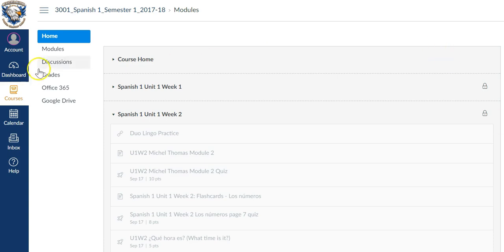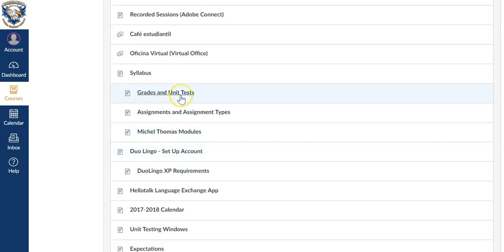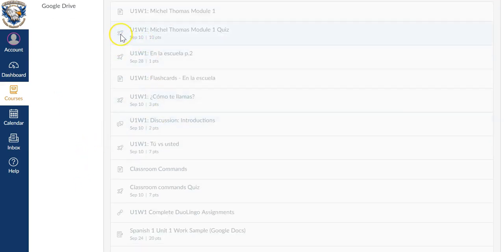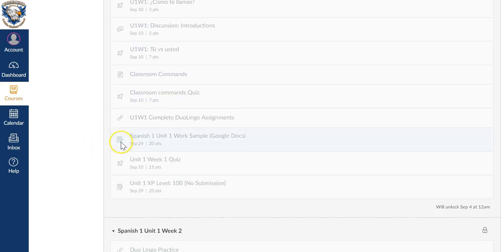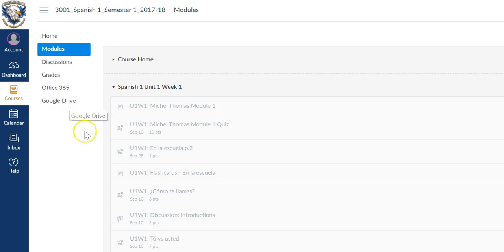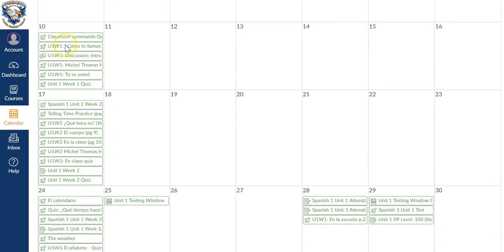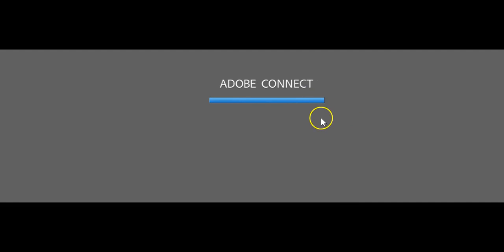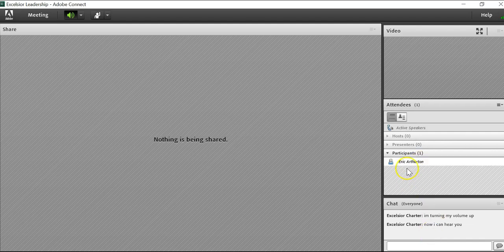Excelsior Spanish: Using Canvas and Adobe Connect